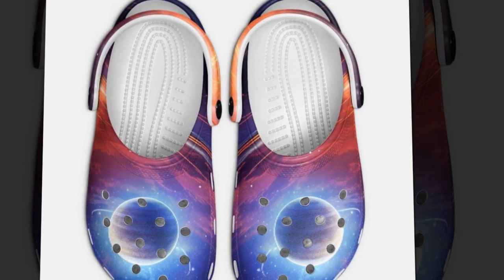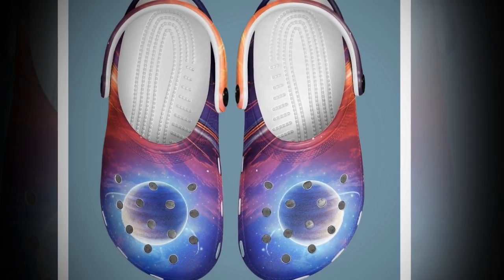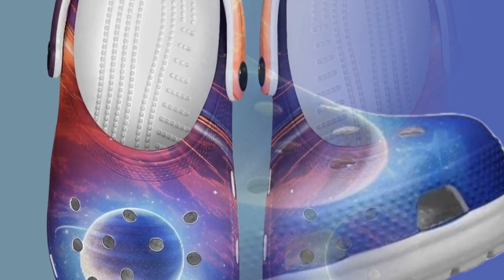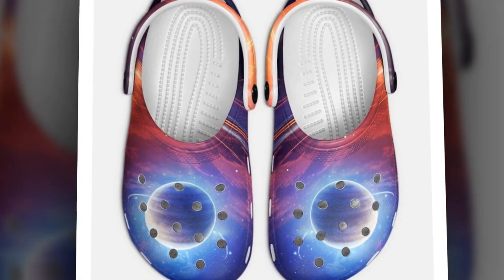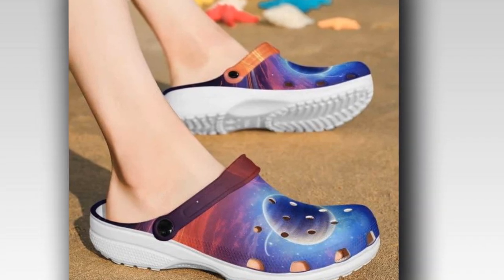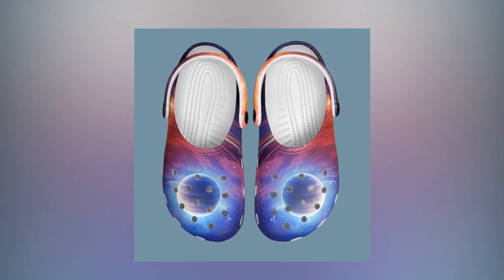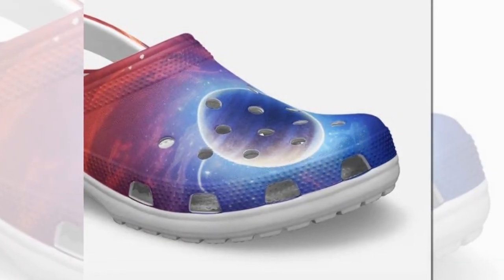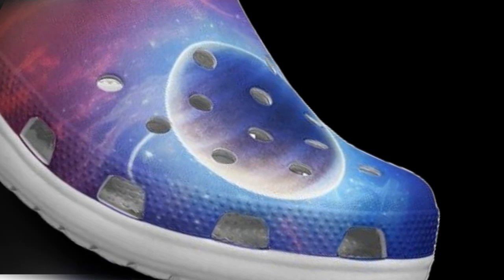EVA Comfort Technology in Galaxy Crocs Mens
The EVA material in Galaxy Crocs mens provides unparalleled comfort, molding to your feet for a perfect fit. This lightweight design makes the clogs easy to wear all day long without causing discomfort. Whether you’re walking or relaxing, enjoy the “walking-on-clouds” experience with these comfortable galaxy-themed Crocs.

🔍 Get the Latest Deals and Details

Looking for more information or the most up-to-date prices? Be sure to check the links provided below. We’ve made it easy for you to find the perfect product that fits your needs. Let’s dive in!

🖼️ Visual Content:
Some visuals featured in this video include stock footage from trusted sources such as Amazon manufacturers, AliExpress, Zasav, other content creators, and additional reputable platforms. While we aim to provide an informative experience, these visuals are not original productions by our channel.

📋 Product Information:
All product specifications, guarantees, and claims come directly from the manufacturers or sellers. Please keep in mind that we cannot verify or guarantee the accuracy of these details.